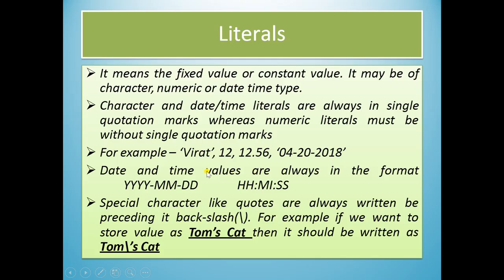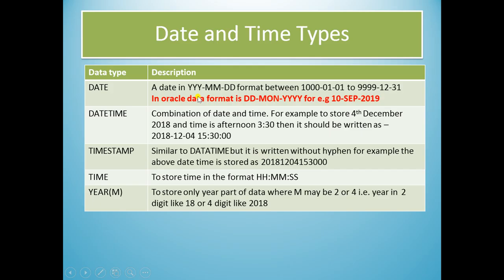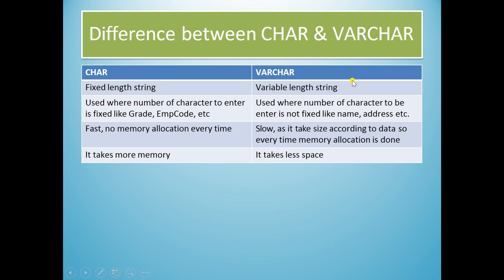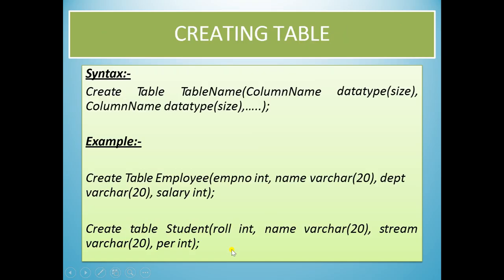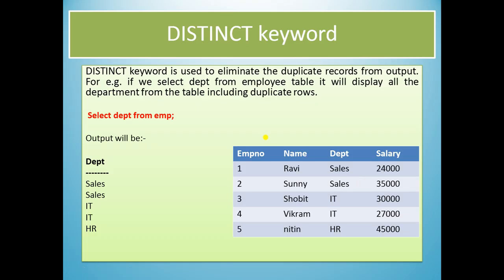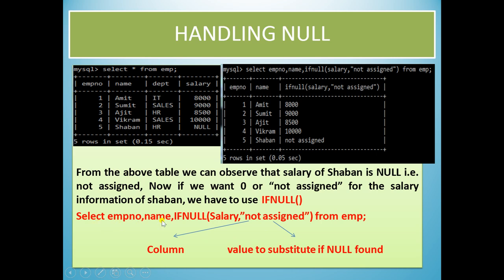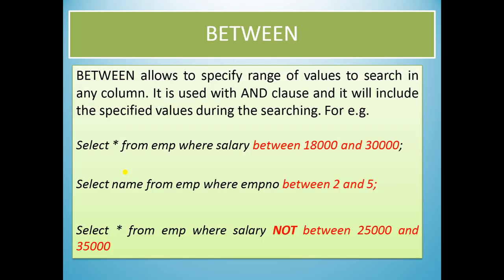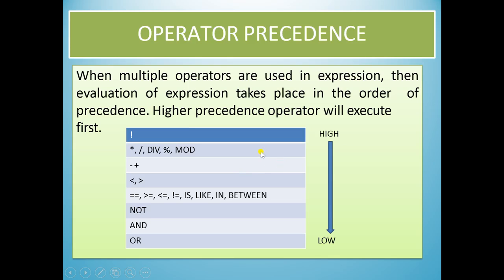Class -12, Day - 87, Computer Science, Ch -14 SQL, Lec - 1